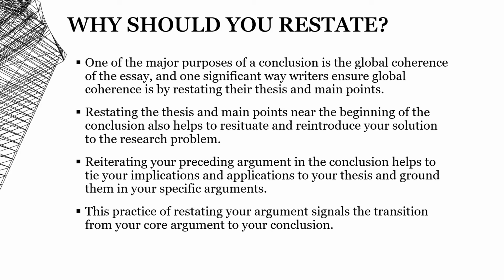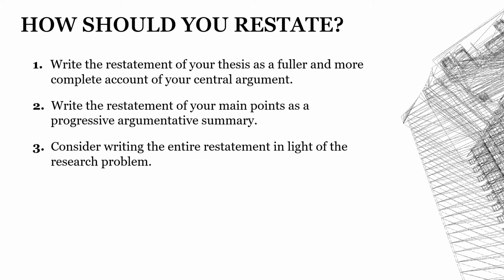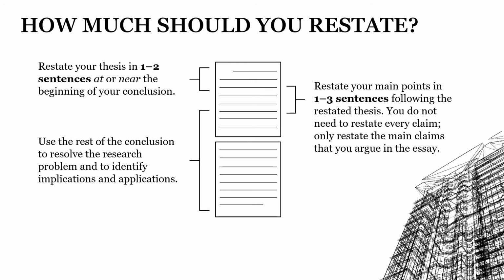Restatement of the Thesis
How to conclude the research essay by restating the thesis and main points, also elaborating how the thesis answers the research question and solves the research problem, to frame the essay with understanding, significance, and coherence. These features relate to concepts covered in the video series on deconstructing introductions.